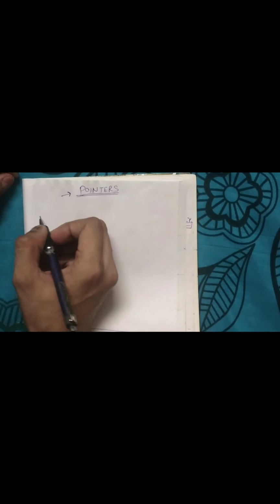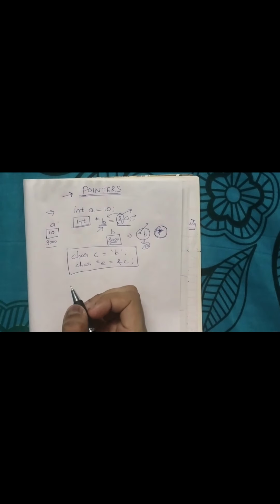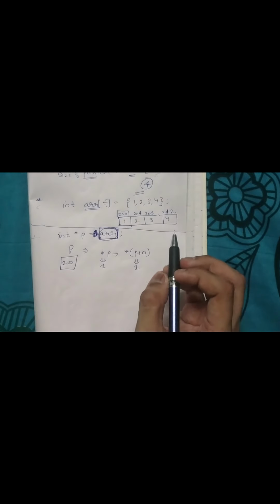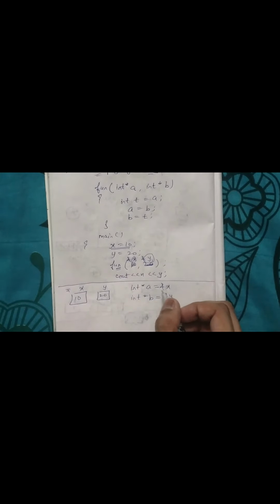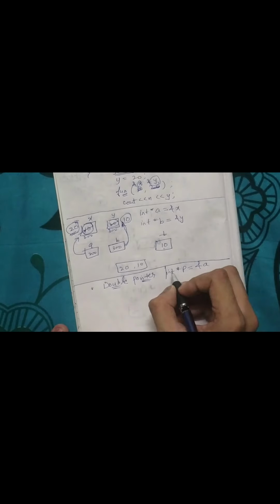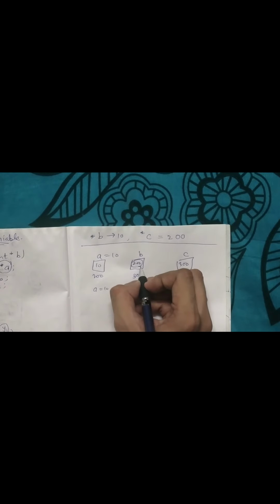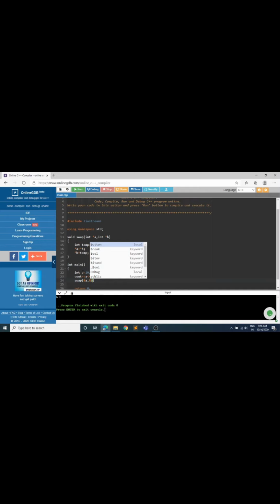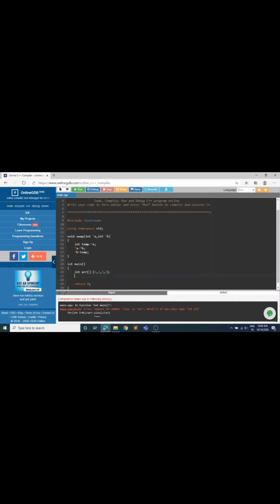BECOME EXPERT AT POINTER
In this video I have started pointers from basic and taken it to a good level.
If you have no idea about pointers or any confusion, do watch it. It will be helpful.